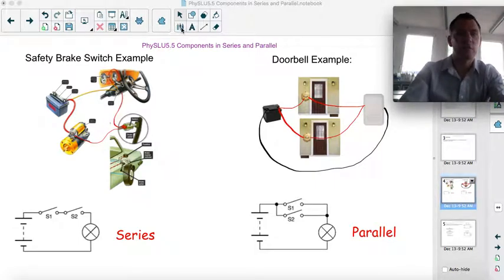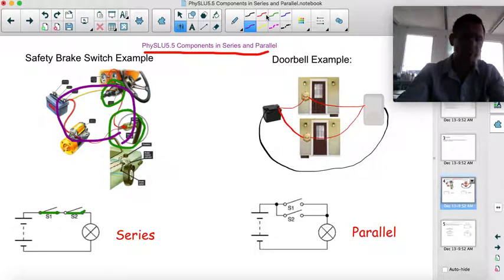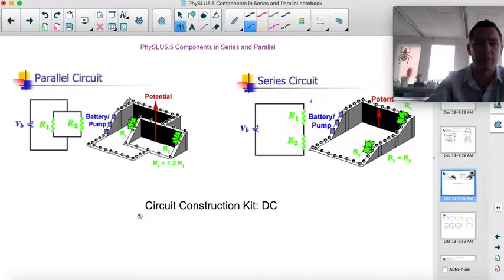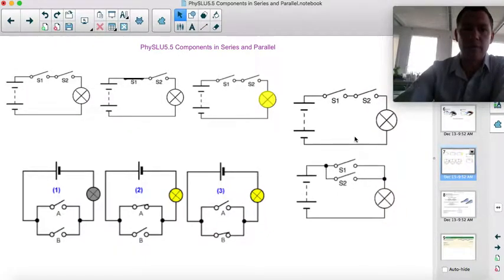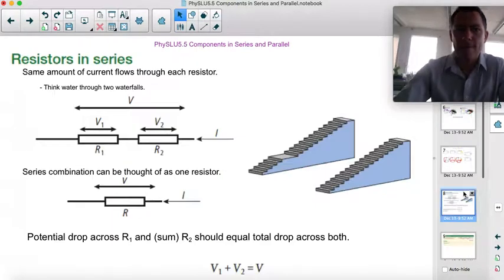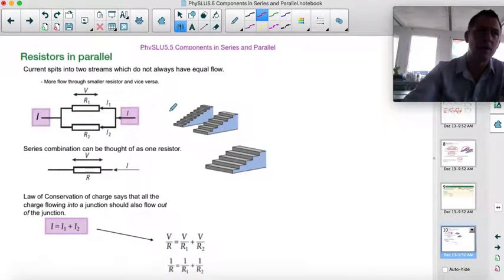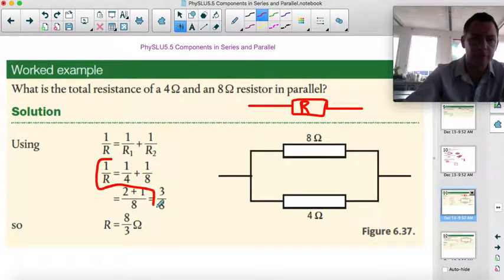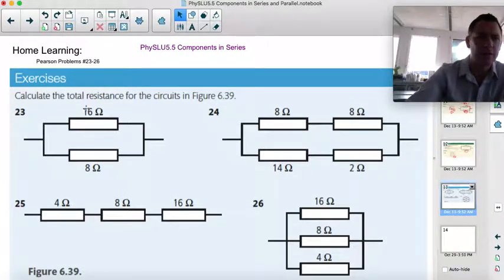PhySLU5 5 Components in Series and Parallel VIDEO